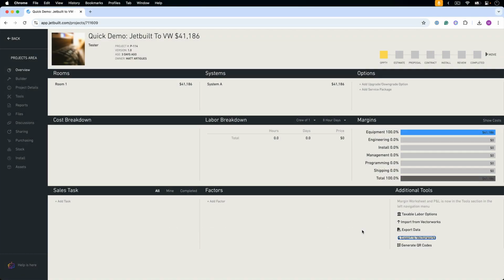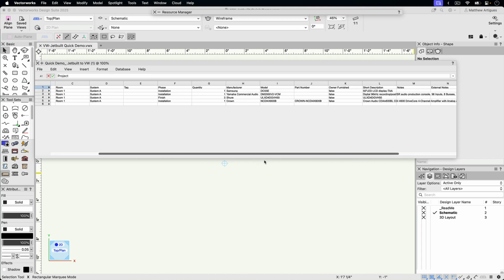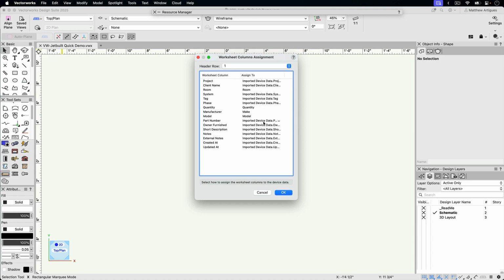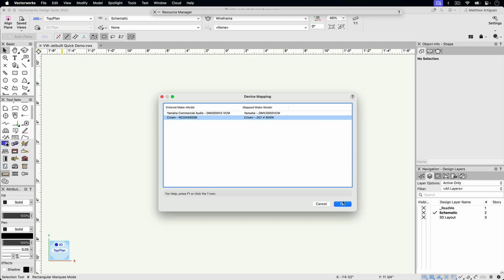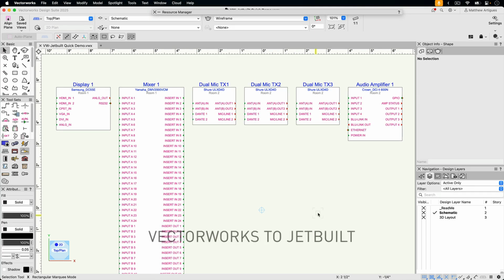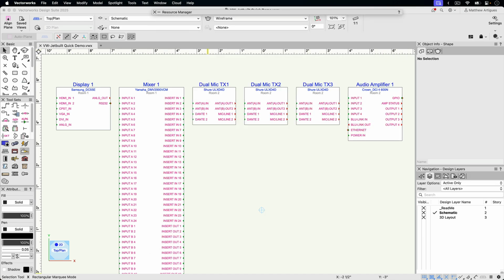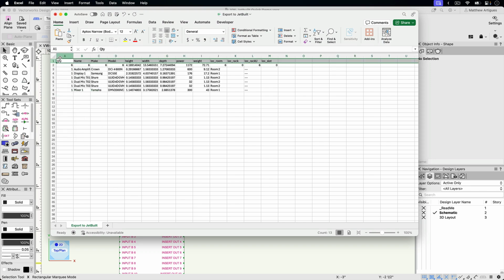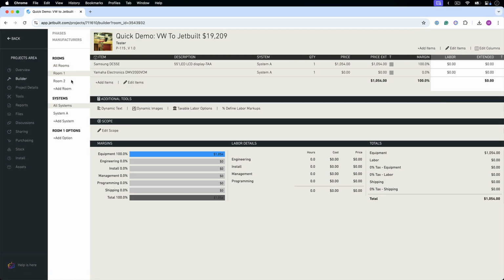Vectorworks & Jetbuilt - Integration Using ConnectCAD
This demo explores the integration between Vectorworks and Jetbuilt, showcasing two workflows for utilizing both programs effectively for systems integrators. It begins with exporting data from Jetbuilt to Vectorworks via a CSV worksheet and demonstrates importing, mapping, and creating devices using ConnectCAD. The second method involves exporting data from Vectorworks to Jetbuilt, emphasizing the use of worksheets, proper formatting, and seamless transfer of project information, ensuring compatibility and efficiency across platforms.